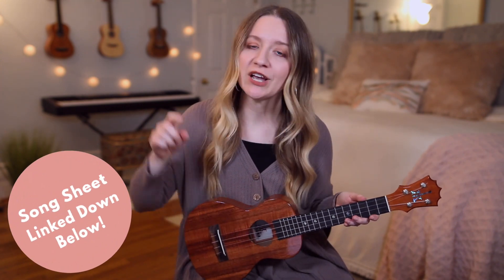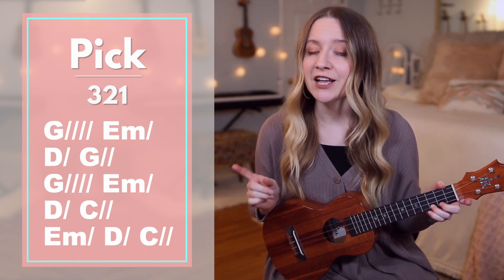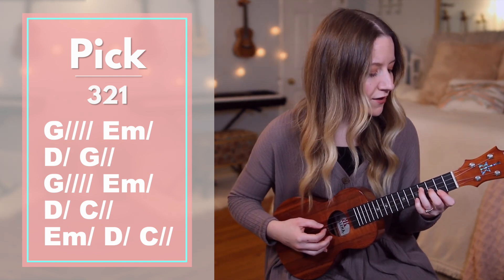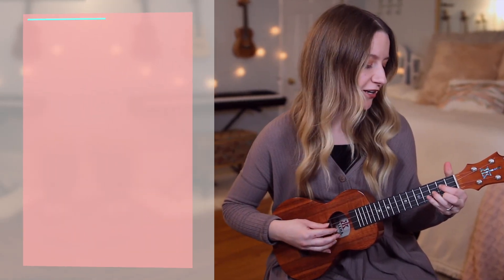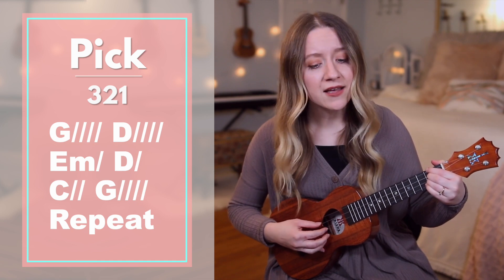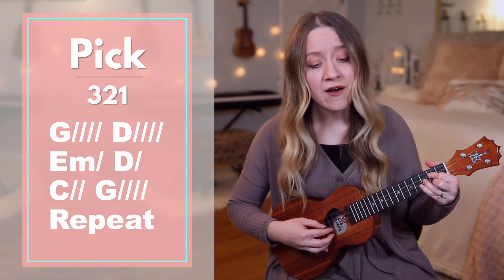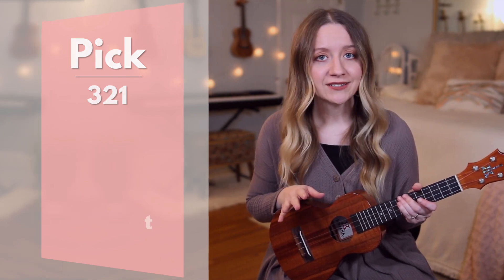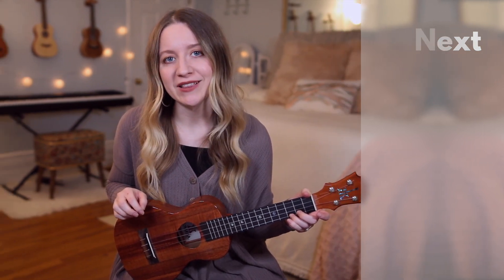Who You Say I Am - Hillsong (Fingerstyle Ukulele Tutorial)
Here's my easy fingerstyle ukulele tutorial for Who You Say I Am by Hillsong! Printable Song Sheet // Don't forget... ⬇︎

(for beginners)

— ABOUT ME! —